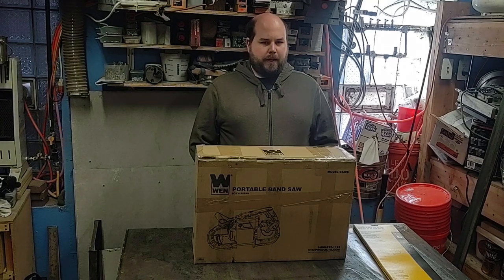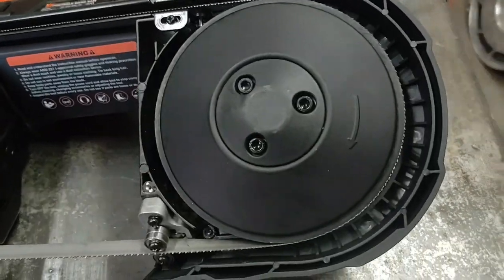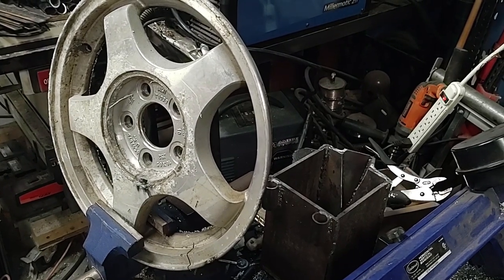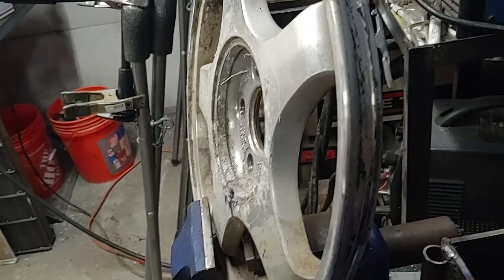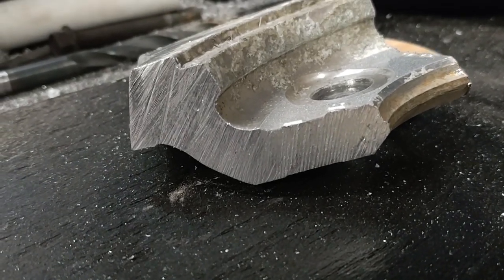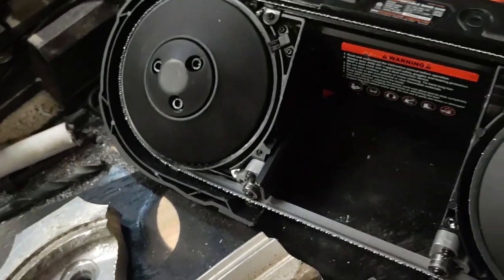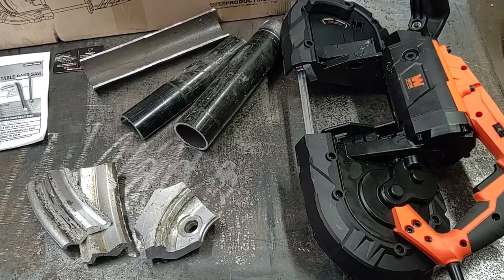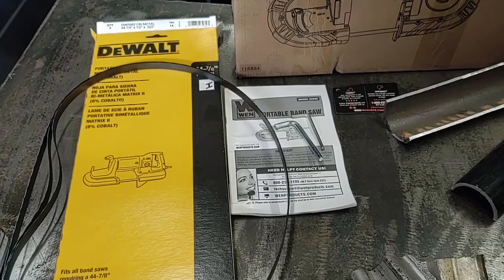Wen Portable Band Saw - Setup and Testing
I just picked this saw up to take care of a few projects a bit easier.  I thought I would share with all of you how that works out.  This is the first time I am using a portable band saw so there was a bit of a learning curve, as there sometime is with new tools but it was fairly easy to setup and use.  The portability of this compared to a bench top band saw will make this useful for a few project.  I didn't have much to use this for at first so picked up the cheapest portable band saw I could find hopefully this one will last, if it doesn't I guess Ill have to upgrade.

Links to the tool and blades on amazon
Wen portable band saw
Dewalt replacement blades 3 pack